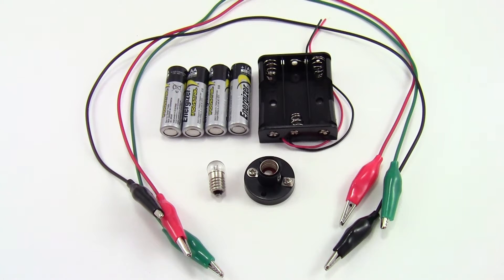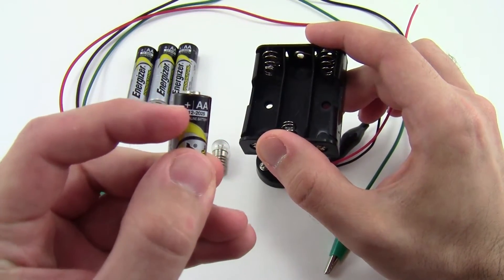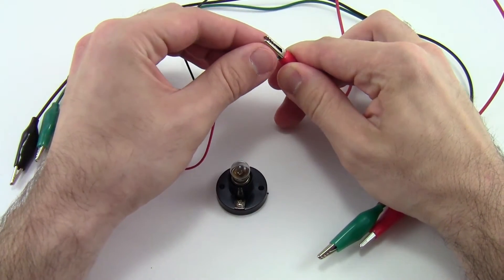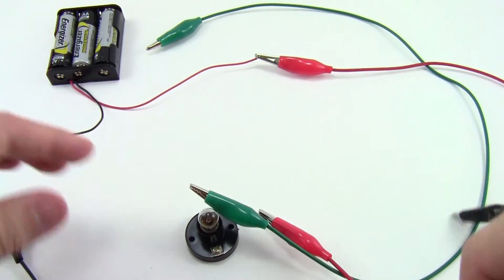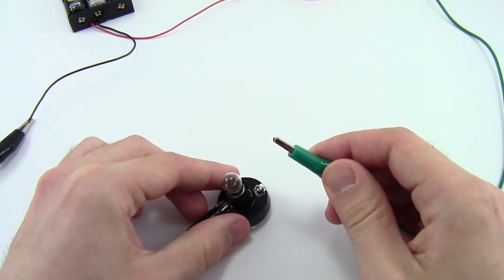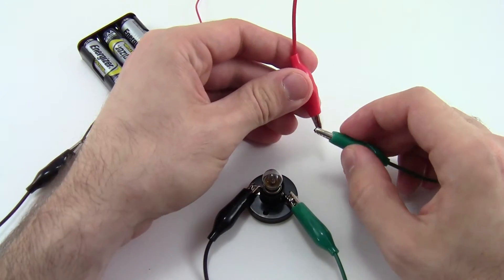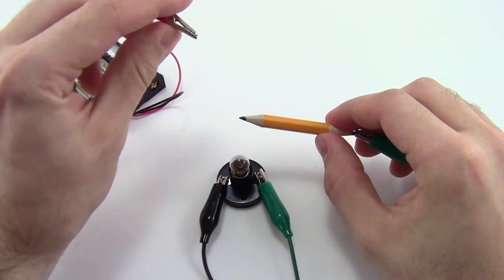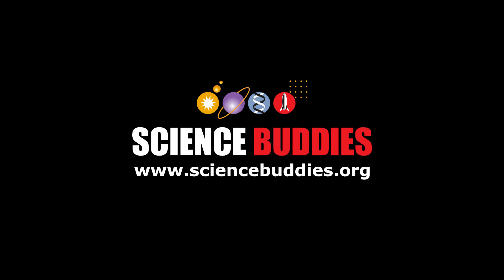Basic Circuits Kit: Pencil Resistors | Science Project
This video shows how to use your Basic Circuits Kit to measure how the length of a pencil resistor affects the brightness of a light bulb. Science project kit available

To view full directions for this science project, see the "Pencil Resistors?" Project Idea at Science Buddies

Science Buddies also hosts a library of over 1,100 other free science fair "Project Ideas" for K-12 students, in a wide variety of topic areas from Astronomy to Zoology! to see more Project Ideas for hands-on science and engineering.